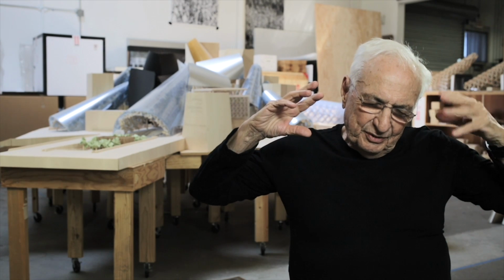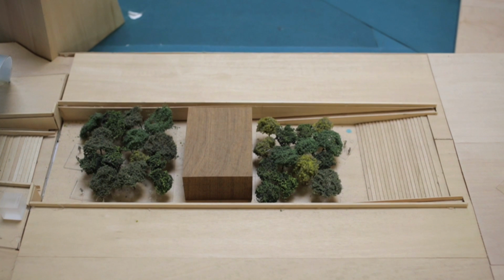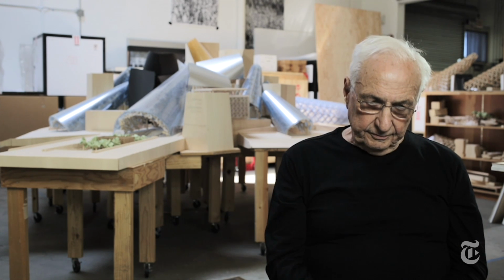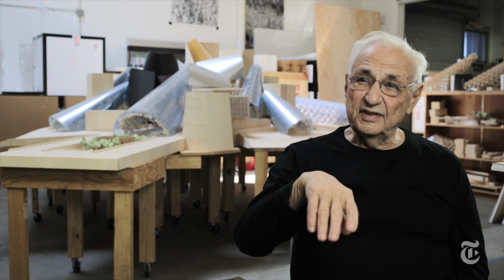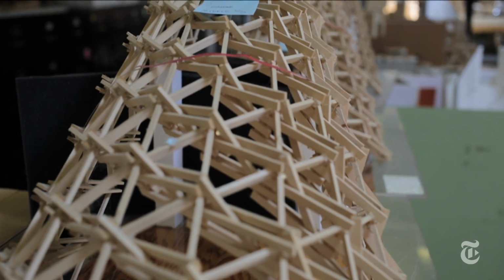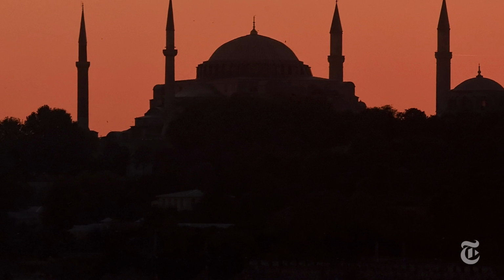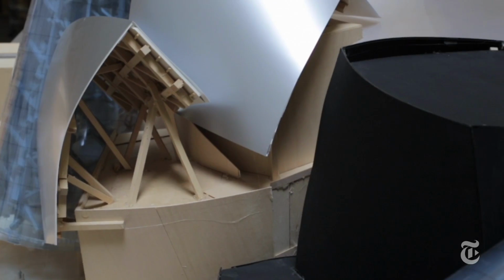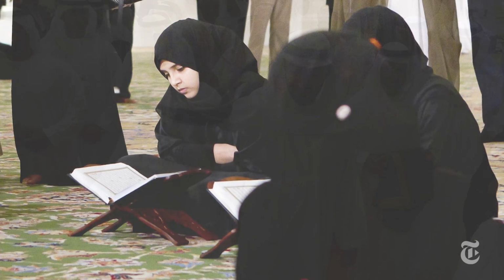Frank Gehry on Cones, Domes and Messiness | The New York Times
The architect Frank Gehry talks about his asymmetrical design for the planned 450,000-square-foot Guggenheim Abu Dhabi and his inspiration for the museum’s huge, cooling cones.

Produced by: Channon Hodge